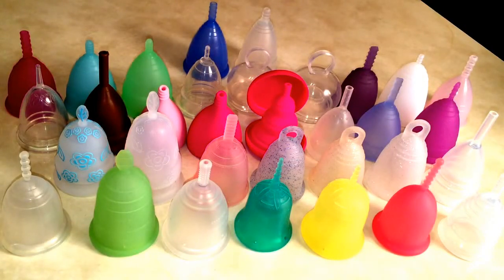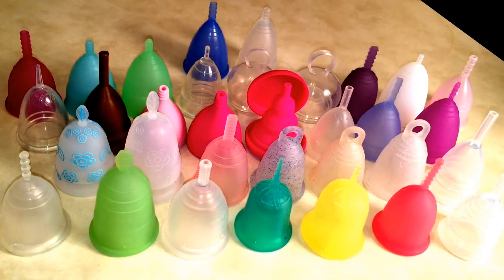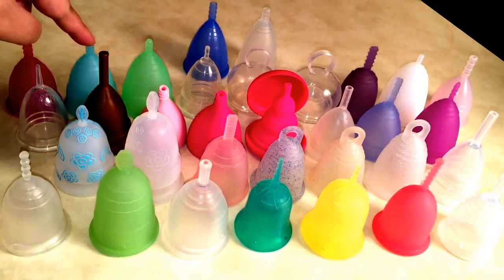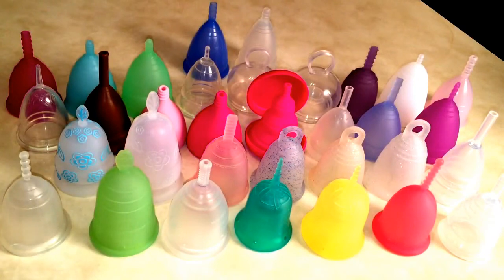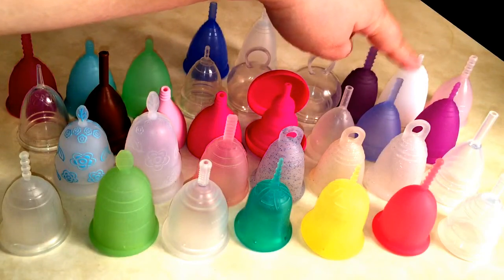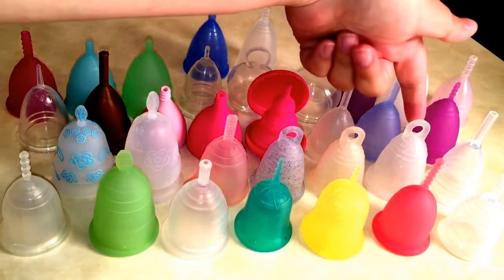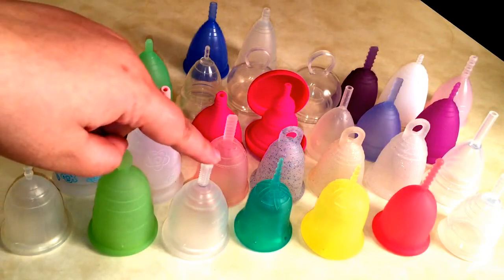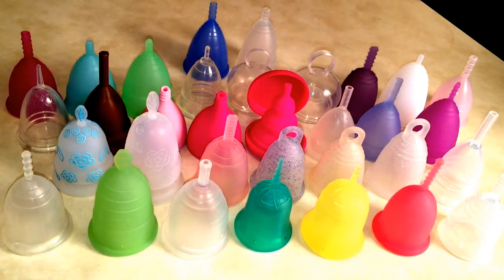My Complete Menstrual Cup Stash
Since I can't bring you my complete cloth pad stash currently, the next best thing is my cup stash! My complete menstrual cup stash for the moment. I'm constantly adding.

As always if you ever need a comparison feel free to let me know and I will be happy to provide them for you. 😊